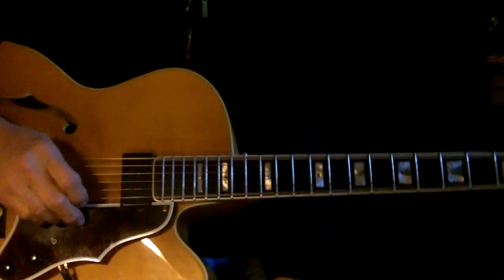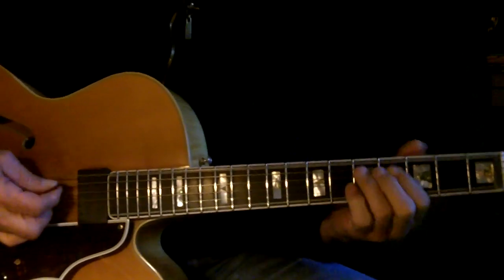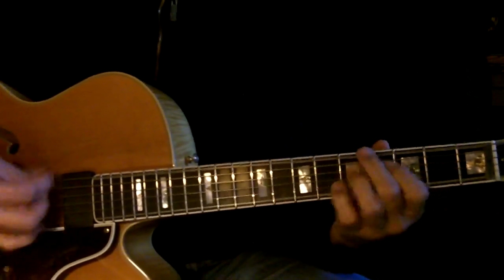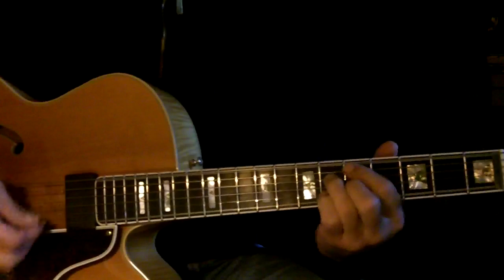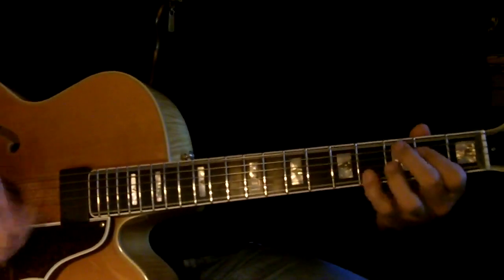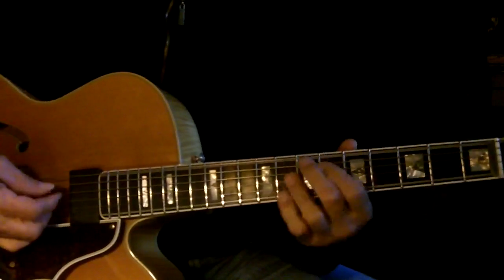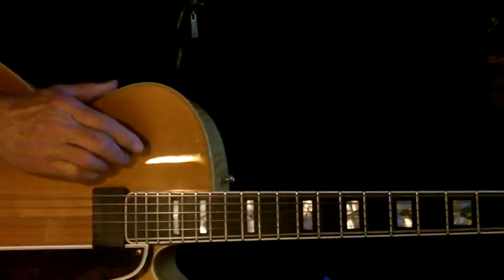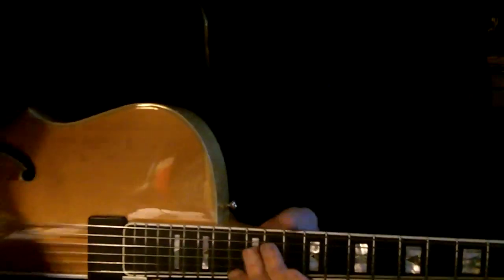Ideas for Blues in F for Sailor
A few ways tothink of blues comping for Sailor